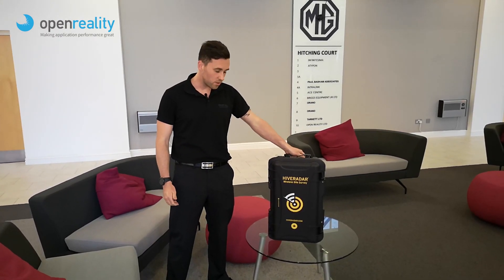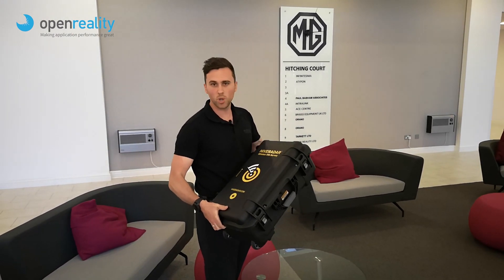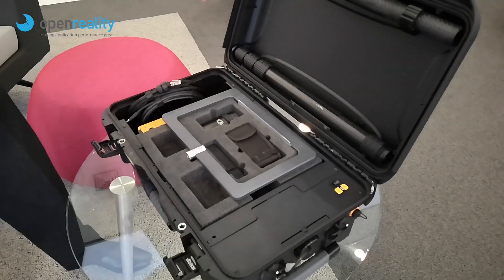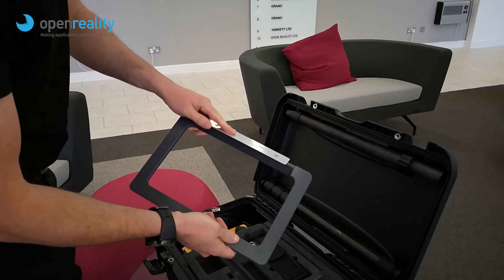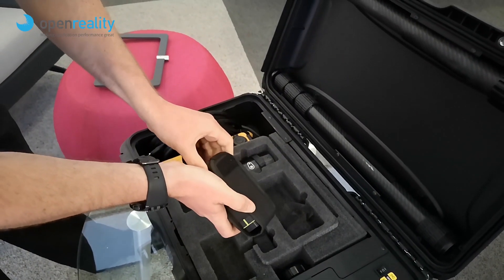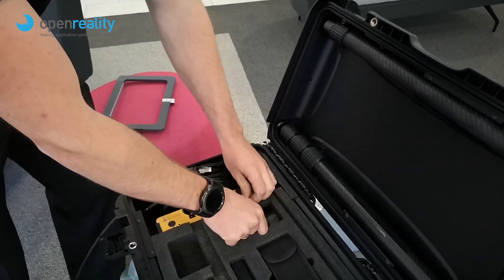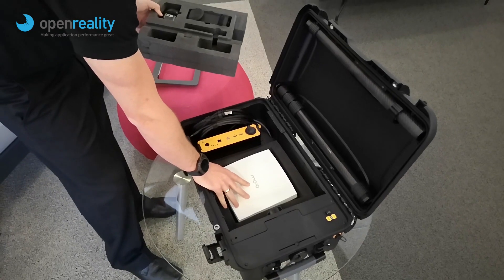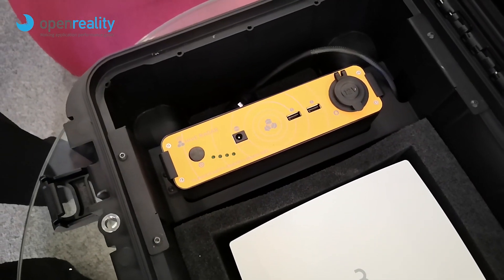A look inside the HiveRadar Wireless Site Survey Kit (WSSK)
We take a look at the contents of the HiveRadar WSSK. It's stuffed to the brim with the tools you need to conduct a wireless site survey: custom battery with cables, mounting pole, articulating arm, laser distance measure, powerful LED flash light, and multi-tool.